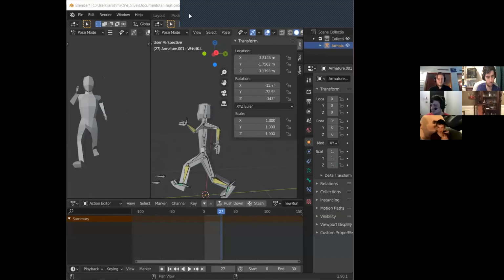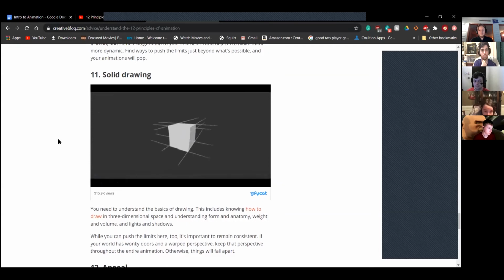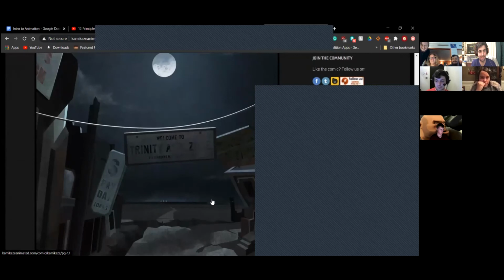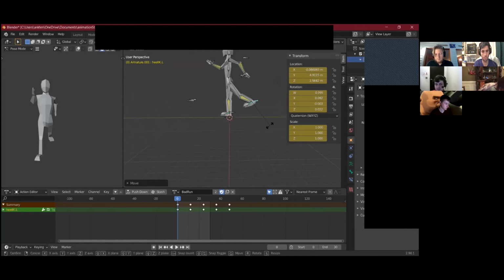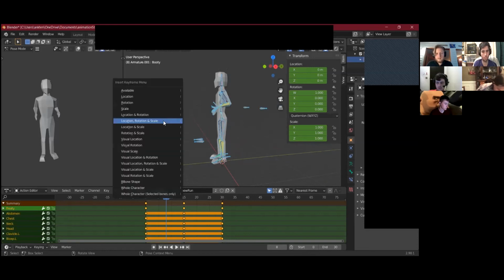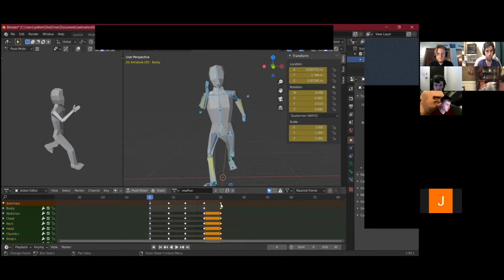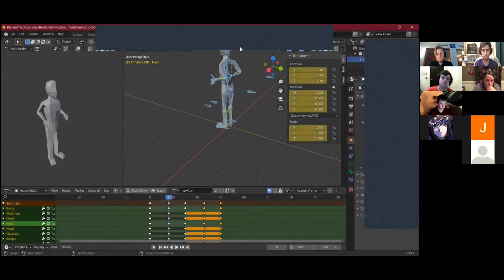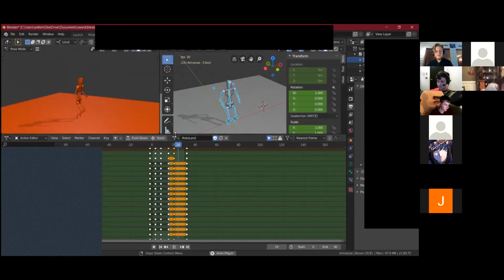Intro to Animation & Animation QnA Workshop (2020)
Mitchell goes over the principles of animation and keyframing in Blender. Presented 0/00/0000.

Topics include:
0:00 - Intro
0:10 - What is Animation?
02:35 - How Animating in Blender Works
04:14 - The Principles of Animation
14:40 - QnA with Mitchell's Sister and Brother-in-Law
1:03:34 - Animating a Run Cycle
1:26:37 - Questions

1:36:16 - Outro